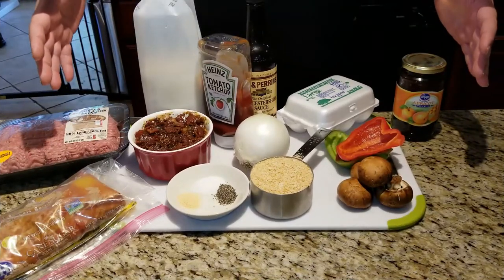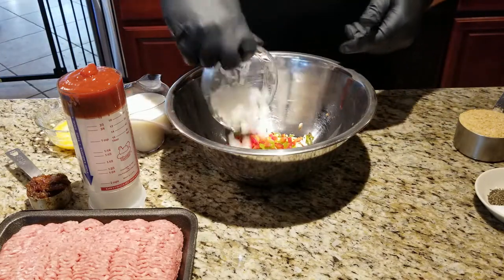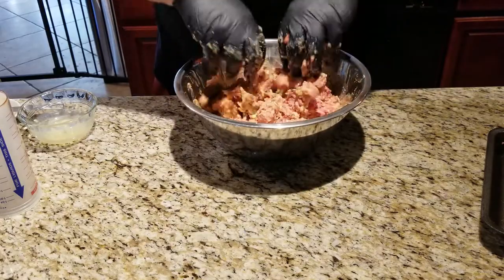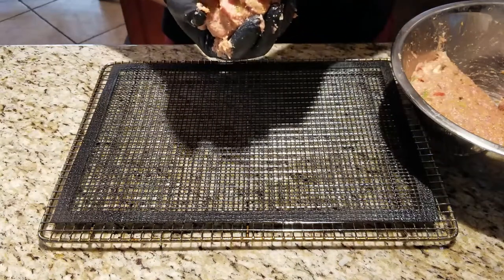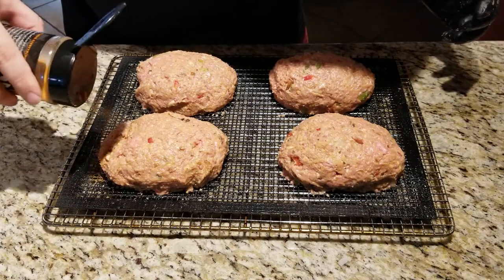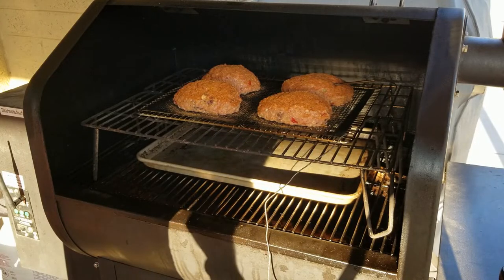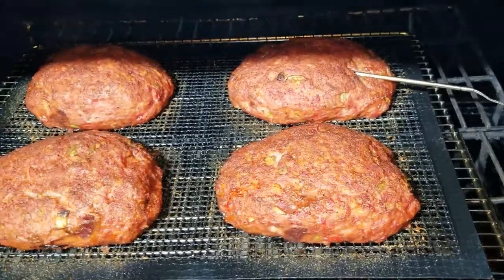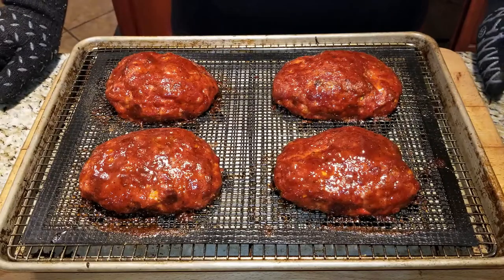How to Smoke Meatloaf | BigKidArmy Meatloaf Challenge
It happened again! Another cooking challenge that I had to knock out of the park! This time, Meatloaf. I could have done it anyway I wanted. but you know I had to do it smokin' style! In this video I teach you how to easily smoke individual meatloaves that are sure to be a hit at your next shindig! Let me know how it goes.

Smoked Meatloaf

2 lbs Meat (prefer mix of beef and pork)
1 tsp Salt
1/2 tsp Pepper
1/2 tsp Garlic Powder
1/3 C. Onion, diced
1/4 C. Green Bell Pepper, diced
1/4 C. Red Bell Pepper, diced
2 Mushroom Caps, diced
1/4 C. Bacon Jam
1 C. Ritz Crackers, crushed
1 C. Milk
1/2 C. Ketchup
1 Egg, lightly beaten

Sauce:
1/4 C. Brown Sugar, packed
3/4 C. Ketchup
1/4 C. Apricot Preserves
1 Tbsp Worcestershire Sauce